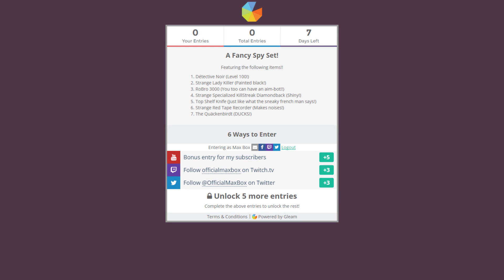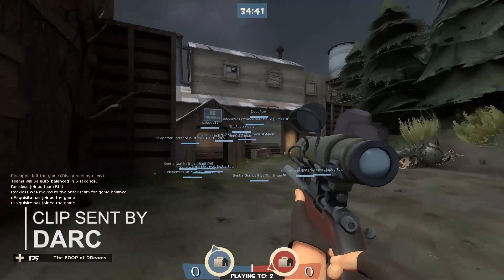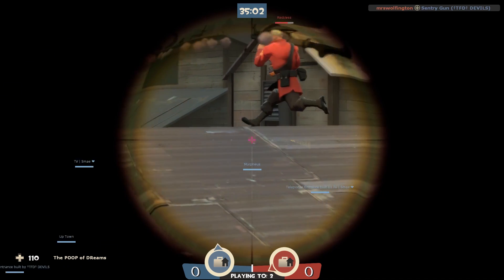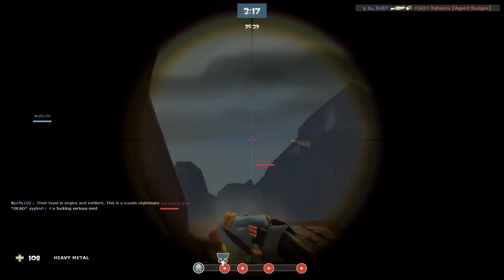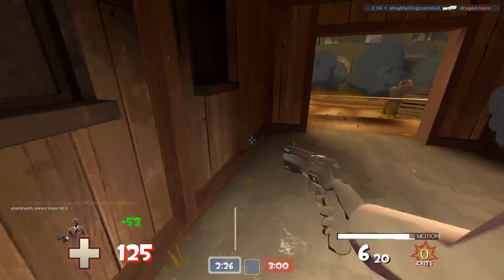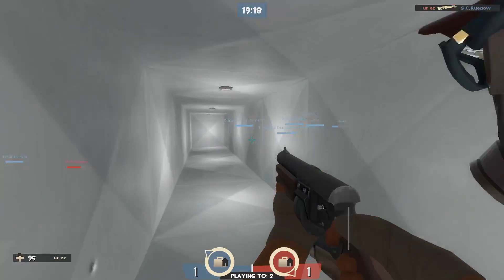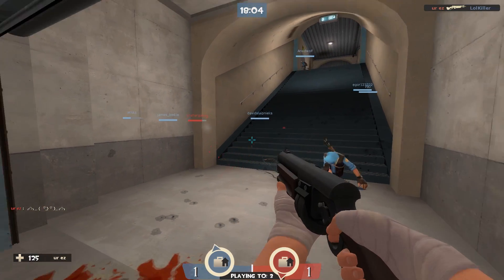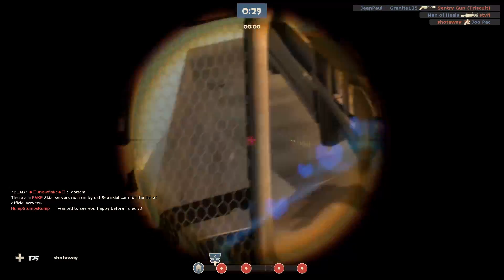TF2 - Spot the Hacker - S1:E4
Sorry that this one took so long, guys. Still love you all :*

 - HOW TO SUBMIT CLIPS -
Record a demo OR clip of the player
Title it something appropriate (ex: ClipForSpotTheHacker)
Include your preferred name, your steam link, the cheater's link if possible (if not that's fine), clip/demo times (in tick form), and a sidenote to me if you wish. That's it!

BEGGING STUFF BELOW!